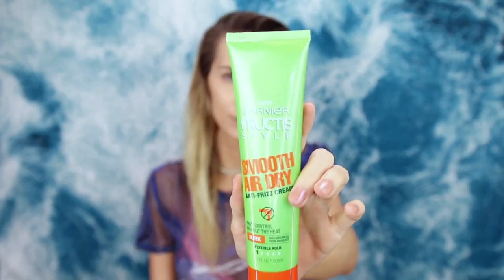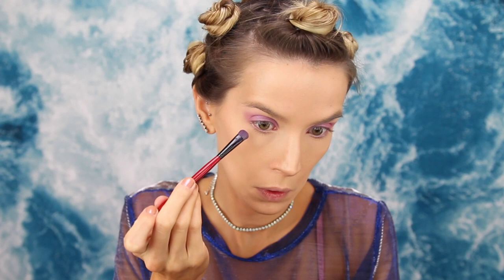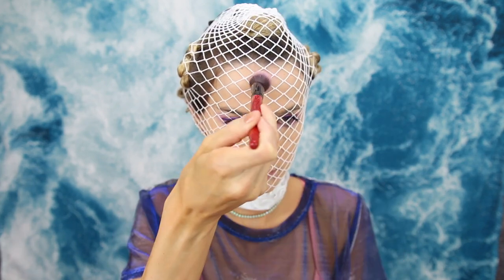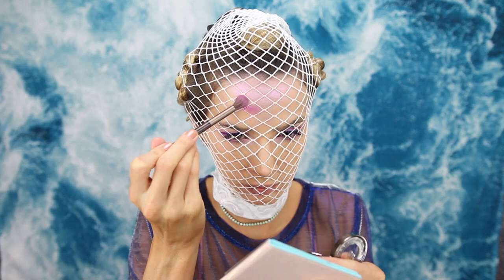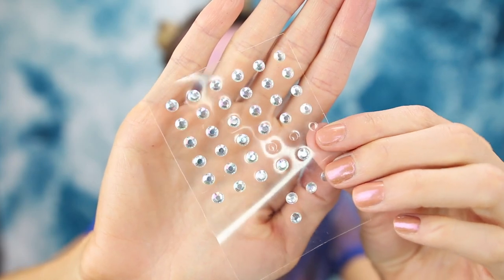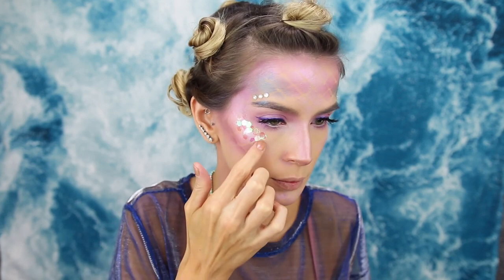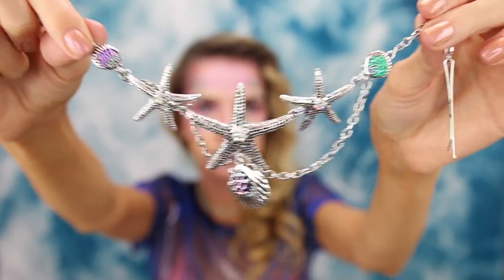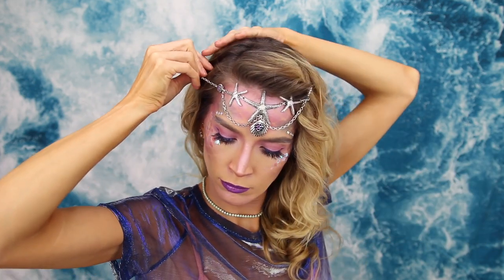Mermaid Hair + Makeup | Halloween Costume Tutorial | LeighAnnSays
Get ready to meet your Prince Eric this Halloween because this mermaid hair and makeup look is so fun and easy to recreate. I mean, who doesnt want to be a mermaid? Big thank you to Garnier for partnering with me on this video!